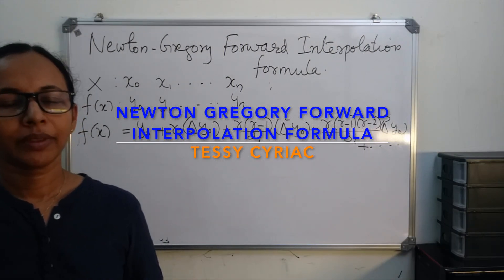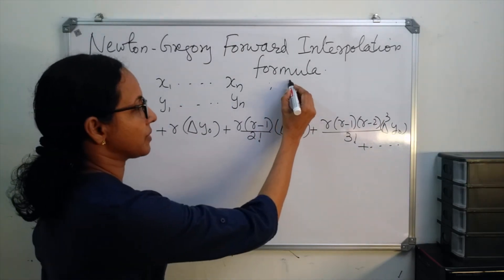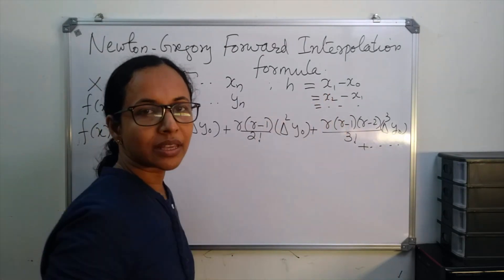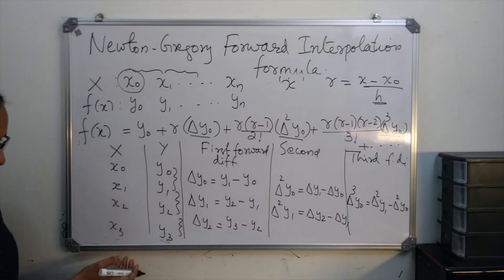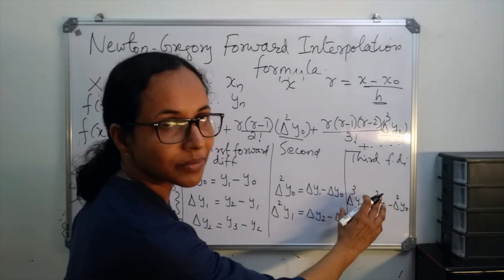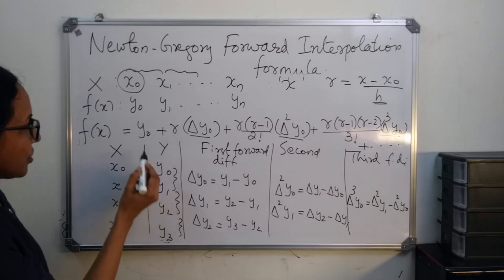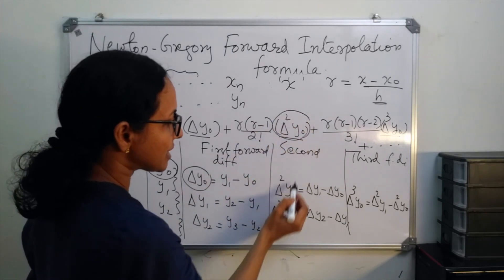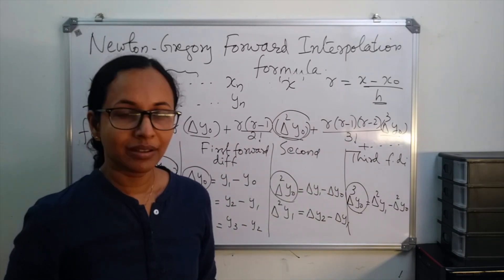Newton-Gregory Forward Interpolation Formula